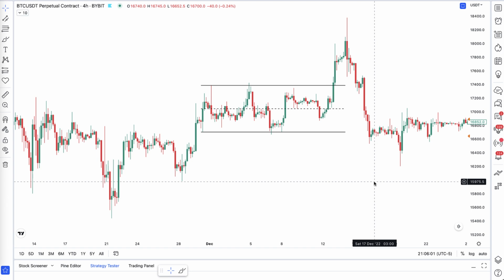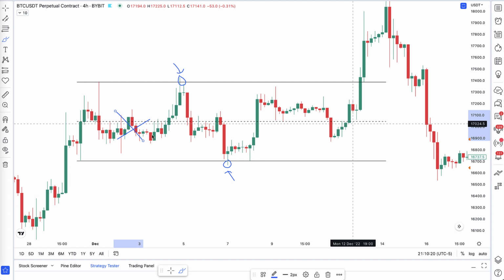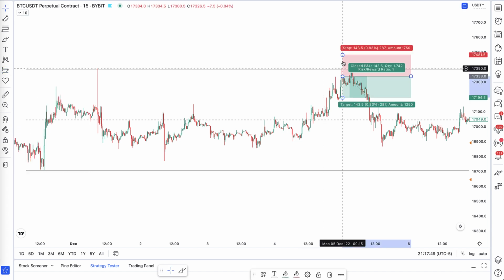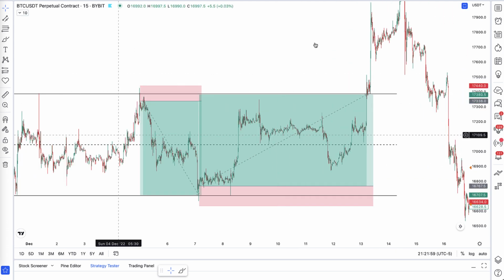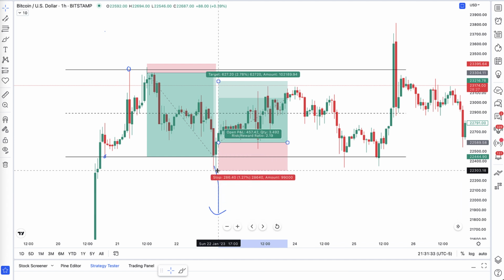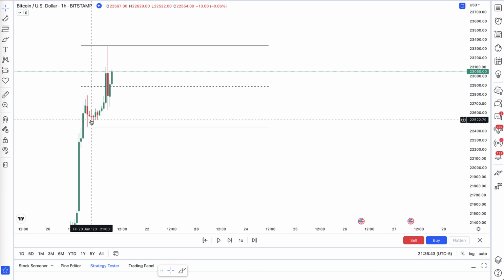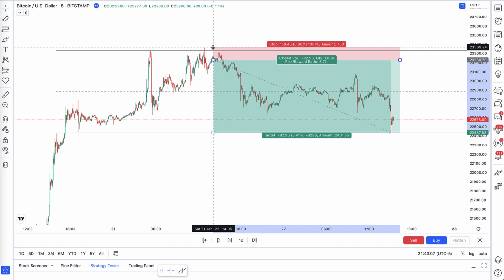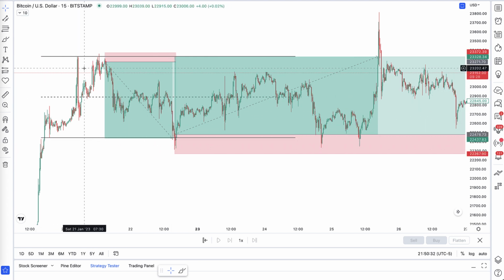Range Trading Tutorial - Profitable Daytrading or Swingtrading Strategy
►TRADE CRYPTO ON BYBIT (Up to $30,000 deposit bonus through my link below)

How To Profit From Bitcoin In 2023 (Prediction + Analysis)

- TIMESTAMPS -

Intro 00:00
What Is A Range 01:21
Range Strategy 04:03
Correct Trading Risk Management 09:35
1st Example 10:40
2nd Example 14:15
Replay 1st Example 19:31
Replay 2nd Example 26:38
Summary 29:12